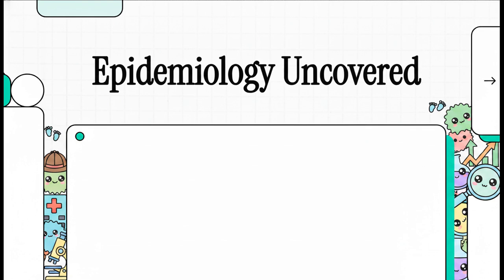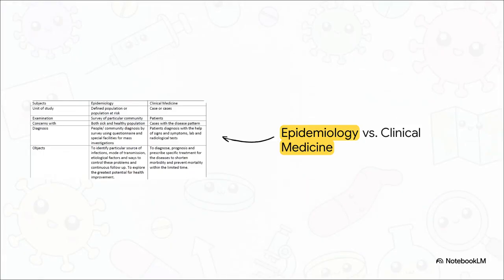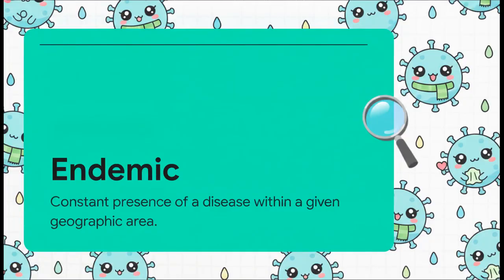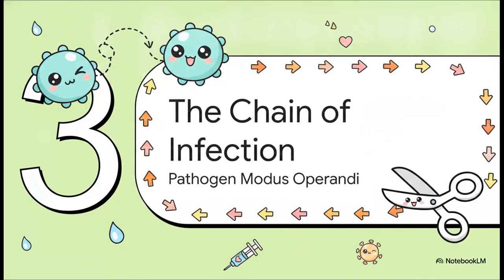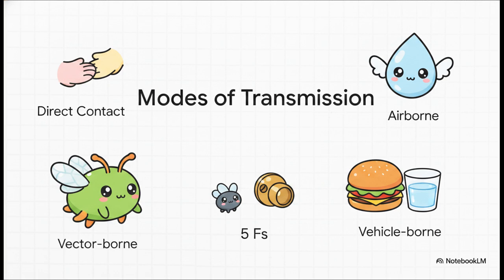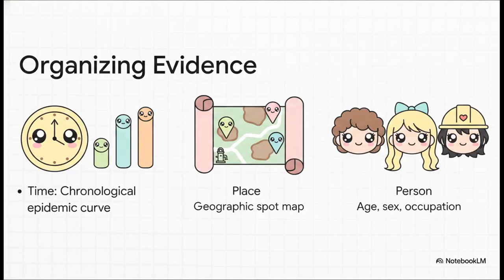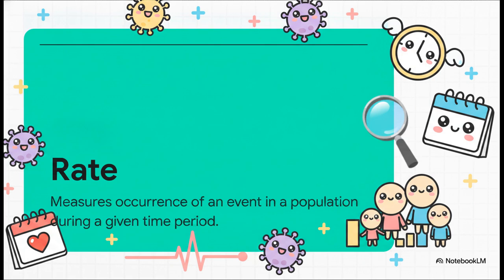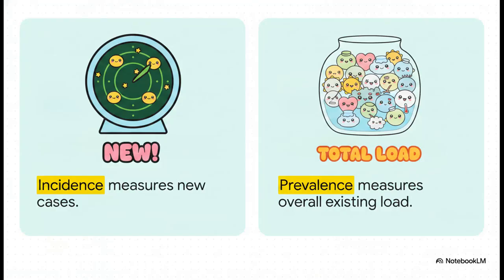Epidemiology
epidemiology easily explained